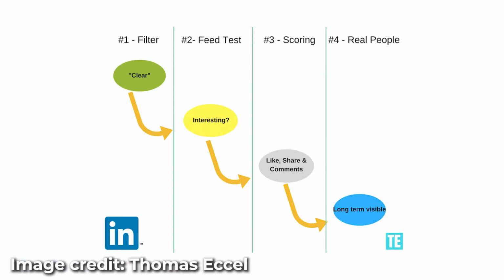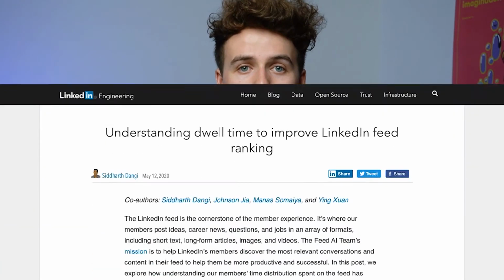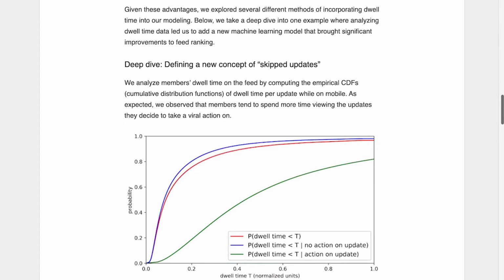Understanding The LinkedIn Algorithm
This video is the fifth video of my 10-part LinkedIn Crash Course Series walking through how you can start creating and maximising your content on LinkedIn. In this video, we will be doing a deep dive into the Linkedin algorithm .

TIMESTAMPS
00:00 Introduction
00:37 What is an algorithm
02:08 Understanding Linkedin
02:37 Keep people coming back
03:01 Organic reach vs paid reach
03:50 Less competition and more organic reach
04:55 Engagement is key
06:53 What LinkedIn has to say
07:30 Your LinkedIn Feed
08:15 How the algorithm affects your content
09:17 Quick tips on how to best use algorithm for your content

LINKS

SOCIALS